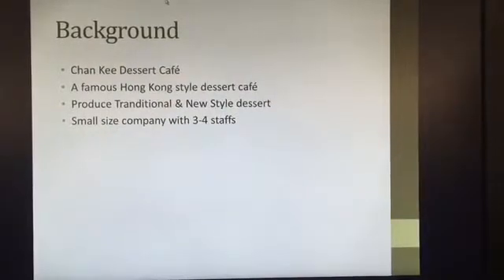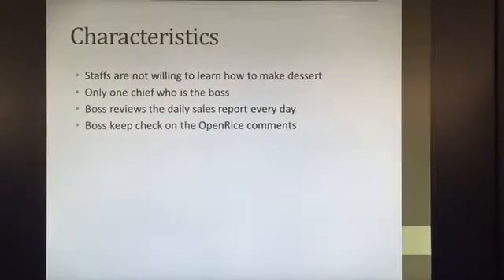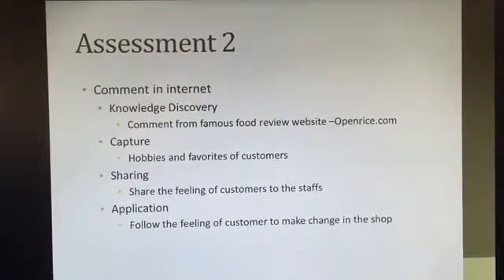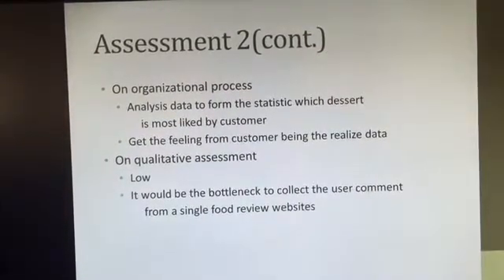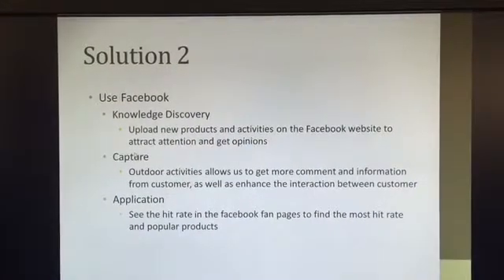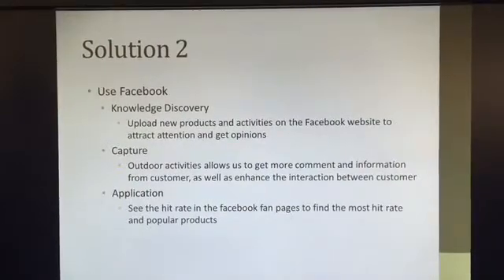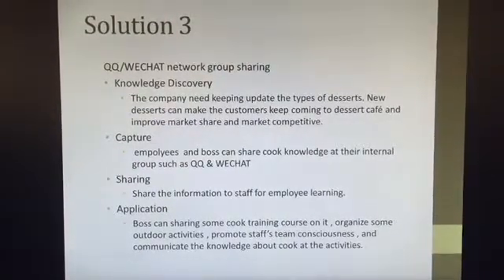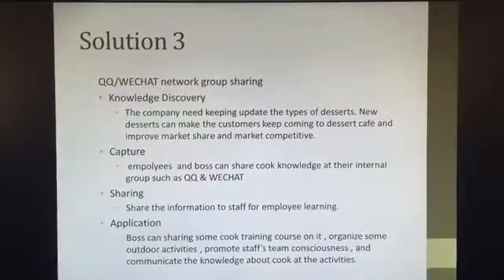COMP7750 2014-2015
Course code: COMP7750
Course name: Information & Knowledge Management
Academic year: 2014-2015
Project title: Changes
Group Name: LLWZ